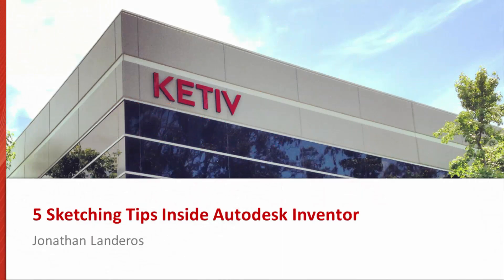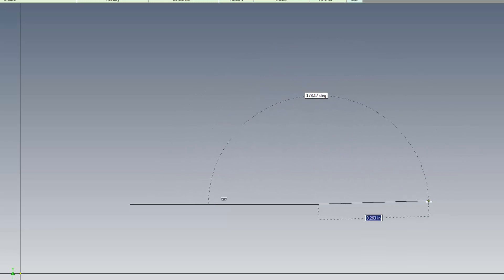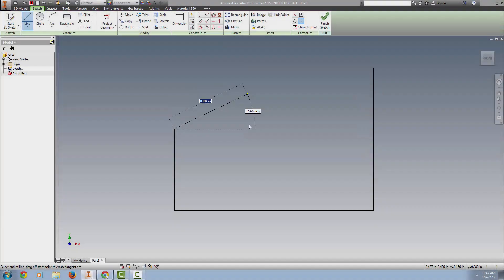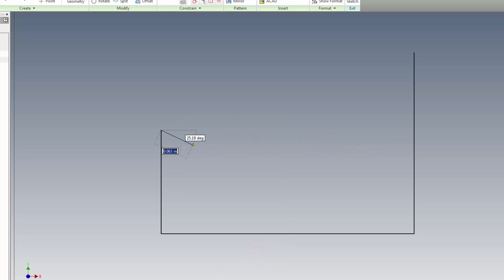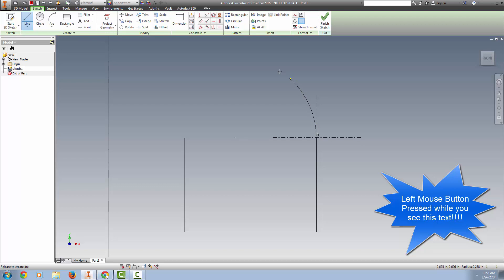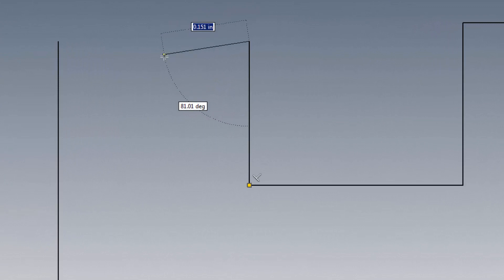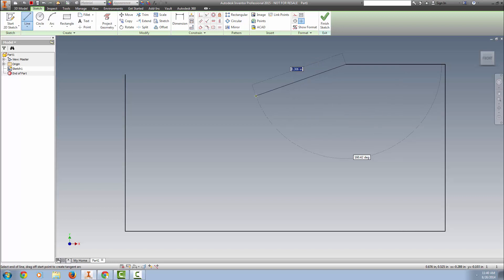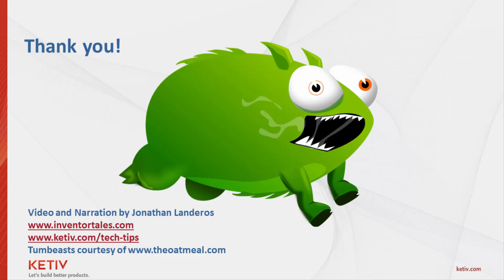5 Inventor Sketching Tips You Can Use Right Away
Jonathan Landeros shows five Autodesk Inventor sketching tips that you can use right away, but you may not be aware of. We’re using Inventor Professional 2015, but these tips can be used with most modern versions of Inventor.